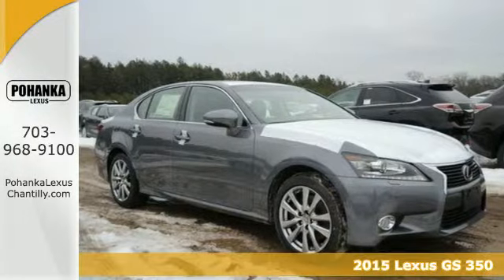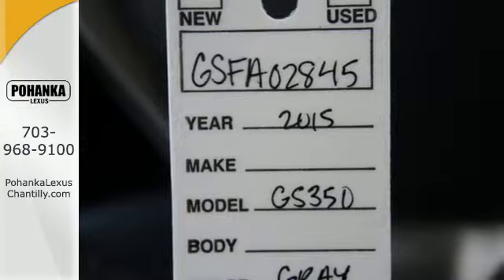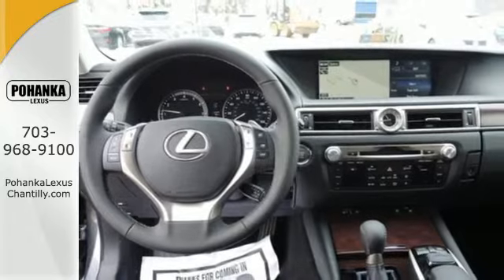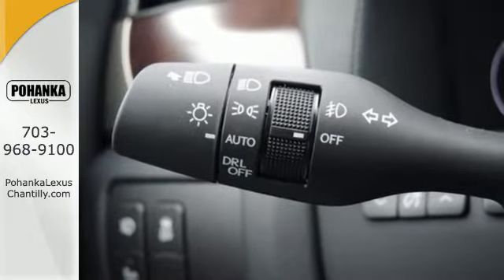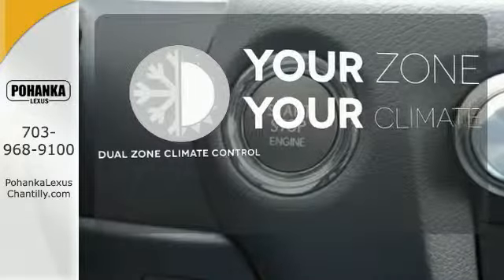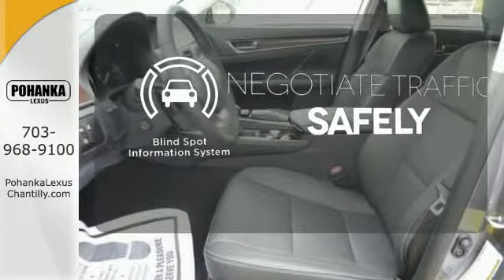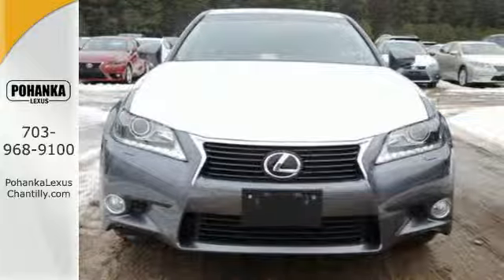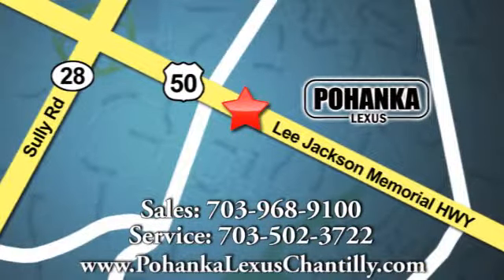New 2015 Lexus GS 350 Chantilly VA Washington-DC, MD GSFA02845 - SOLD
Year: 2015
Make: Lexus
Model: GS 350
Trim: 4dr Sdn AWD
Engine: L 6 Cyl.
Color: Nebula Gray Pearl
Interior: Black
Stock #: GSFA02845
VIN: JTHCE1BL0FA002845
Packages Cold Weather Pkg: Windshield Wiper Deicer, Water- repellent Front Door Glass, High Intensity Heater Navigation Package: 12.3-inch split screen multimedia display, Lexus Enform Product (1-yr trial subscription included) Premium Package: Rain-sensing wipers, Heated & Ventilated Front Seats, Power Rear Sunshade Accessories Blind Spot Monitor w/Pwr-Folding Exterior Mirrors Navigation Package: Complimentary Credit Intuitive Park Assist Rear Lip Spoiler Accy Pkg: Trunk Mat, Cargo Net & Wheel Locks

Address:
13909 Lee Jackson Memorial Hwy